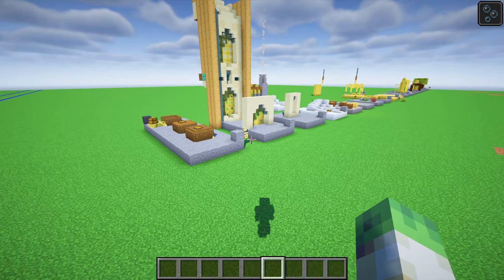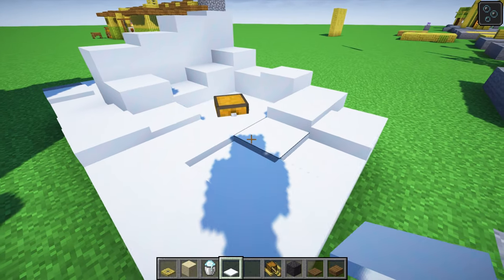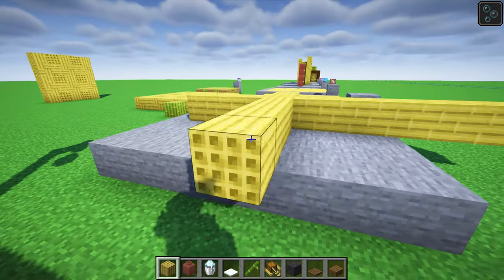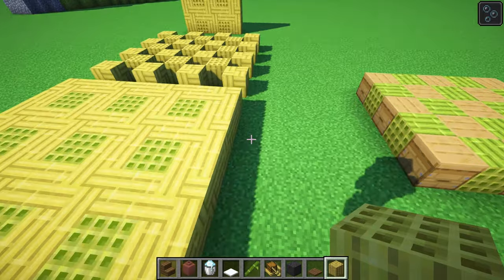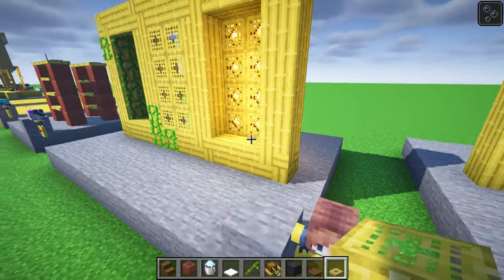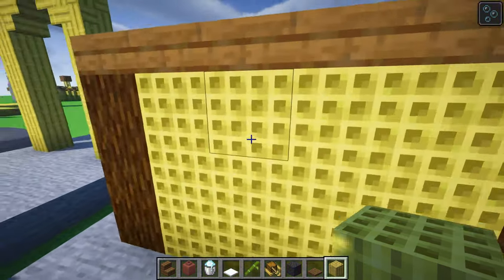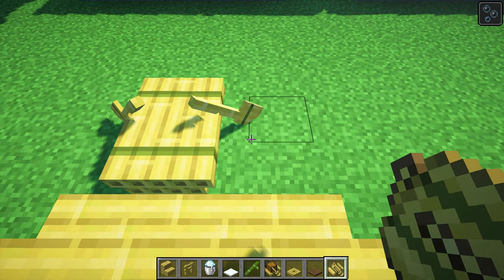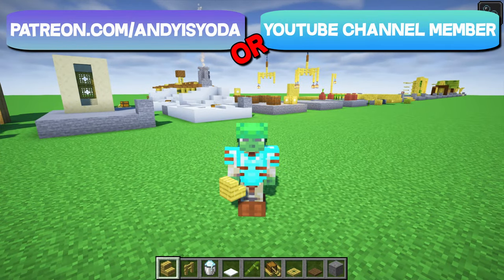20+ Tips, Tricks and Build Hacks for BAMBOO Blocks in Minecraft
Over 20 building tips and ideas with bamboo blocks in minecraft. You can master bamboo and introduce this new 1.20 block into your builds today!